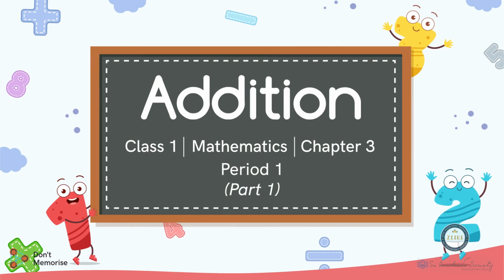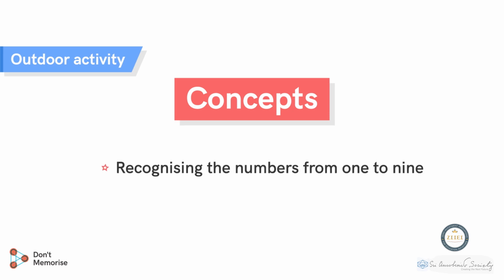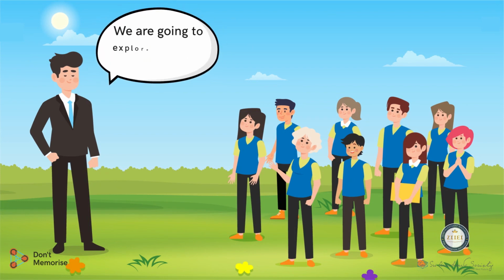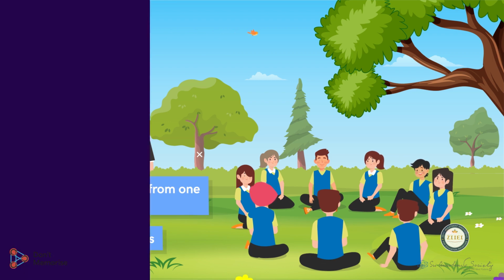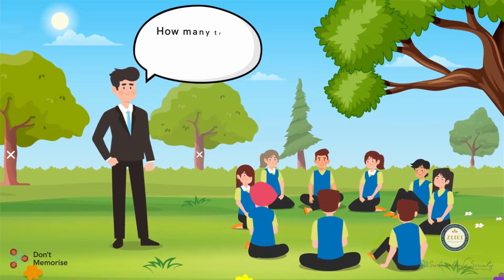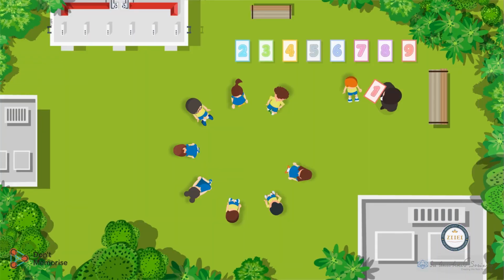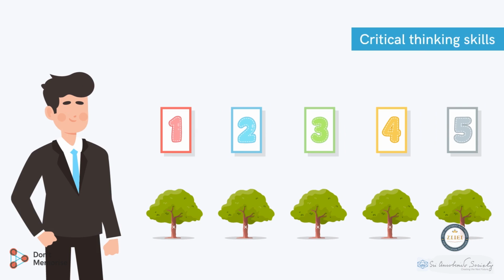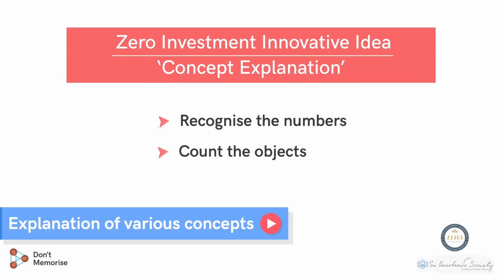Addition | Class 1 | Mathematic | NCERT | Chapter 3 | Period 1 - Part 1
In this session we are going to conduct an outdoor activity to build the various concepts of the lesson by implementing this same idea.
we are going to build the concepts of
 Recognizing the numbers from 1 to 9.
 Also, we are going to guide the students on how to count objects in a collection.

The Zero Investment Innovation in Education (ZIIEI) program, run by the Sri Aurobindo Society, is a nationwide effort to bring about transformative change in education through innovative teaching methods, creative teaching ideas, and education innovation. The program focuses on the vital role of teachers in shaping the future of the nation and aims to improve the quality and accessibility of education for all by providing support and respect to teachers.

Through the Principal Leadership Program (PLP), ZIIEI works to disseminate innovative education ideas and strategies to thousands of schools nationwide, empowering principals and teachers to impart this knowledge to their own faculty. The program aims to improve the quality of education in government schools, ultimately leading to the overall development of the nation. Support ZIIEI in this crucial mission today.